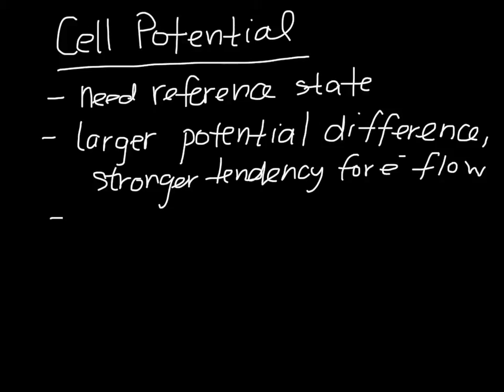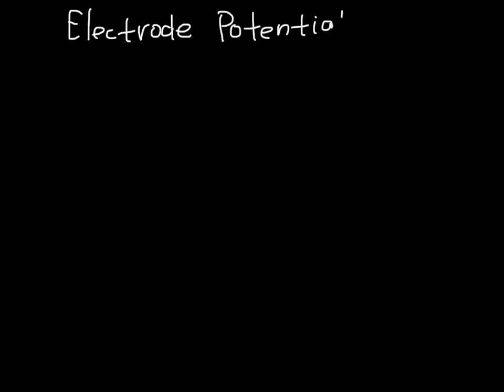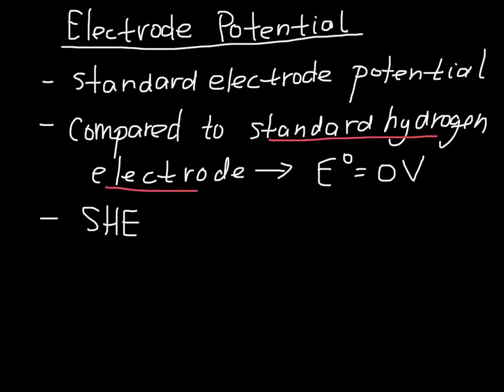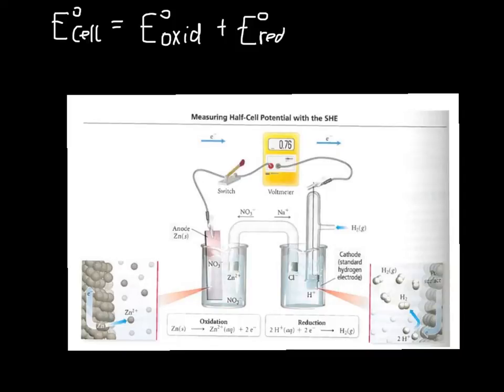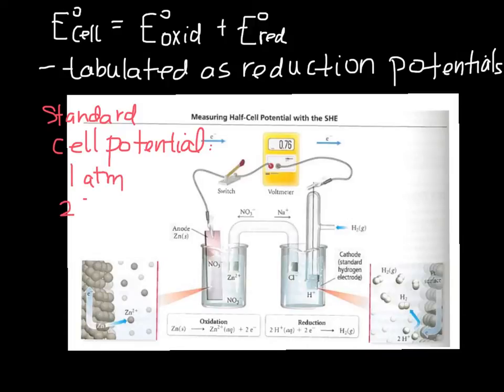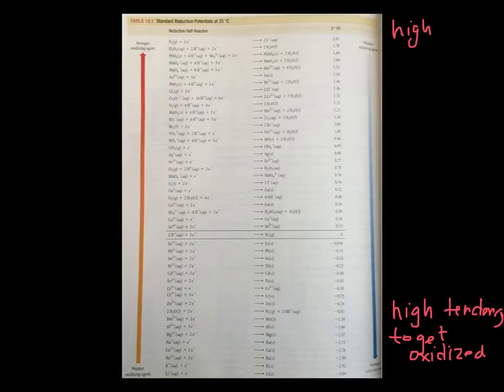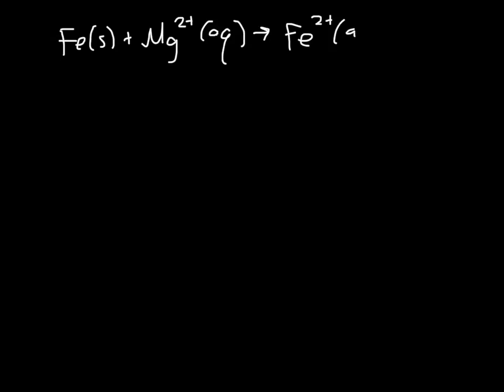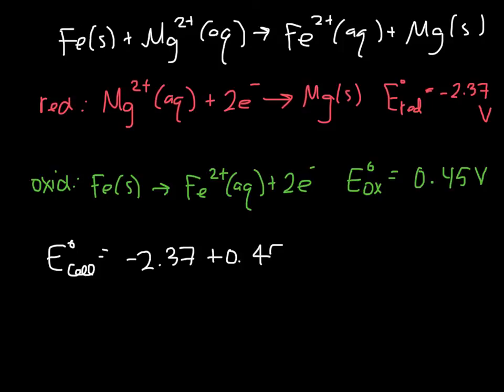electcrochemical cell potential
overview of how the cell potential is calculated for an electrochemical cell operating under standard conditions using the standard hydrogen electrode as the reference state.  Made with Explain Everything